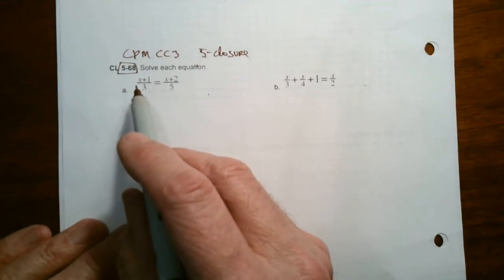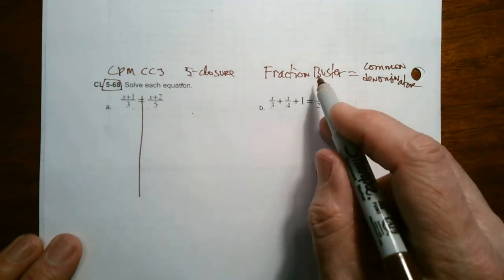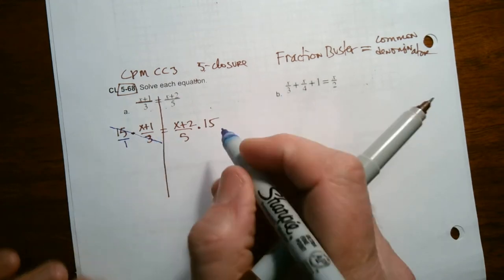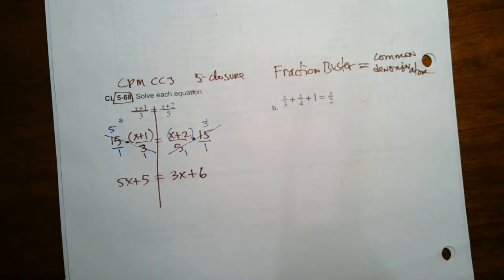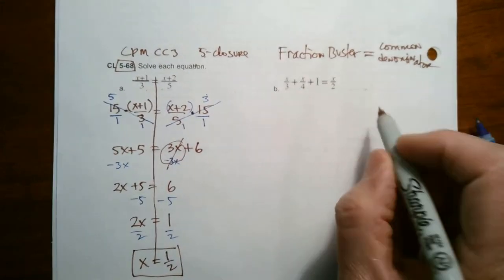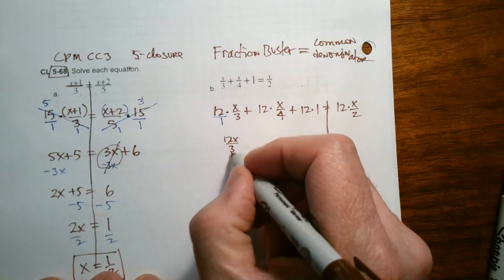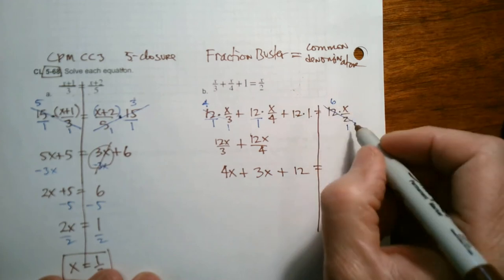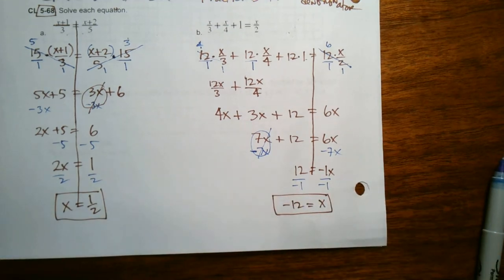CPM CC3 Chapter 5 Closure #5-68 (Using Fraction Busters to solve equations)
Learn with Mr. Dell as he uses fraction busters to solve equations with one variable.